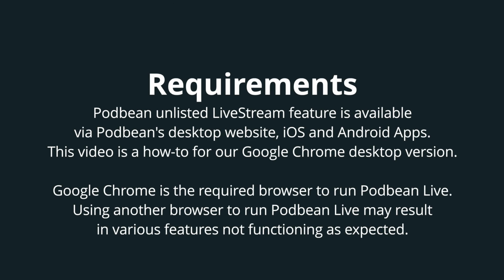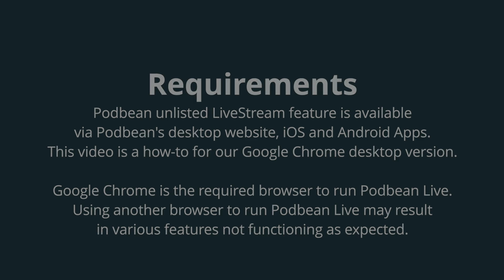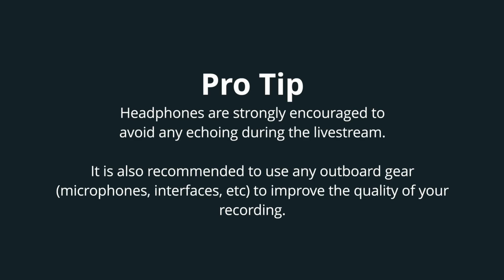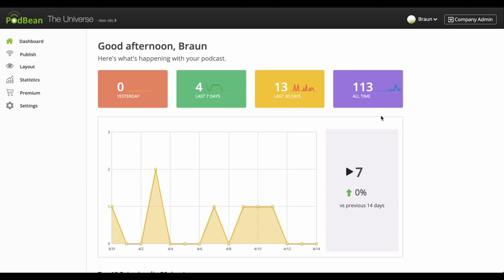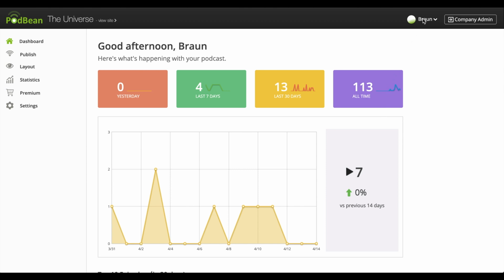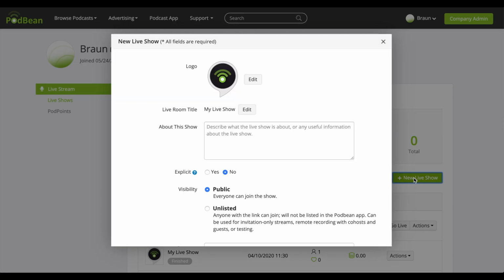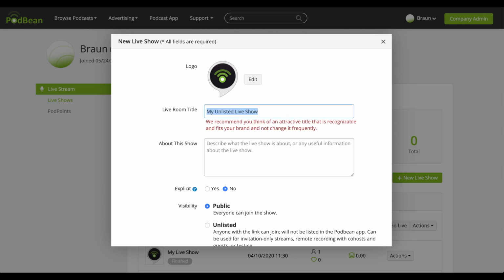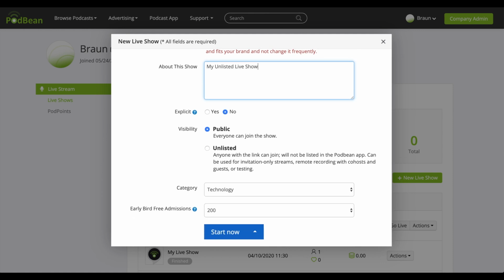How To Create an Unlisted LiveStream From Your Computer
With Podbean LiveStream’s unlisted feature, only listeners that you share your livestream link with can join. Also, your livestream will not be listed in the Podbean App. Using the unlisted feature, Podbean Livestream gives you the ability to create exclusive experiences for your most dedicated listeners, as well as remote recording capabilities for interviews and co-hosted broadcasts that can then be downloaded for editing and uploading to any platform. Here’s how to enable unlisted mode using Podbean LiveStream on your computer.

Amazon Echo: